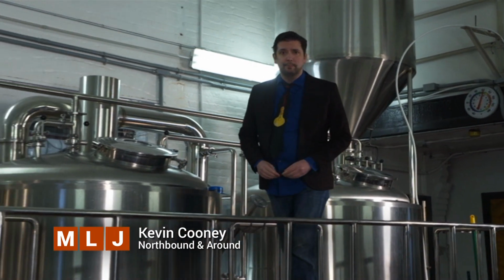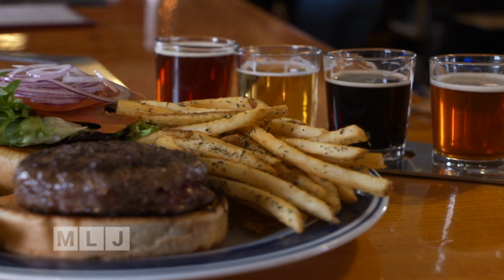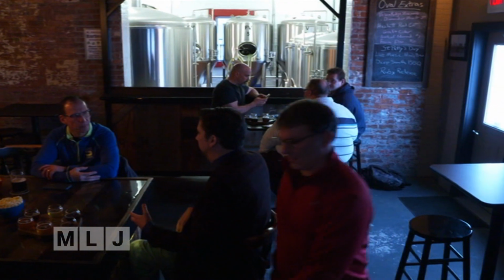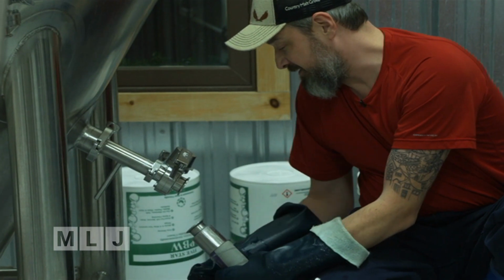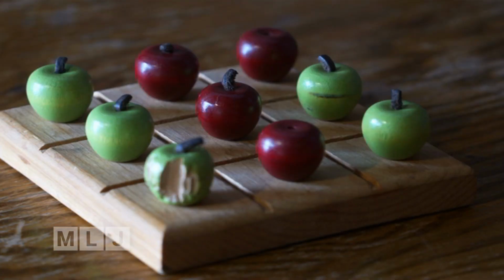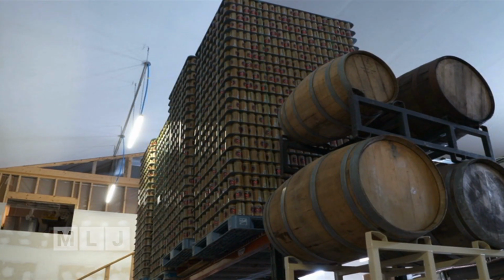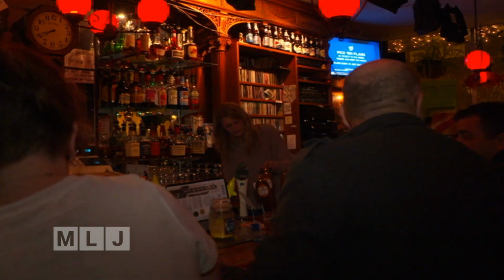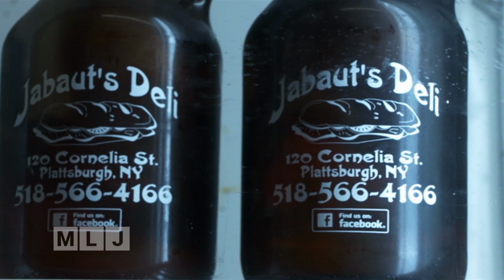Northbound and Around | Craft Beer in The North Country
The craft beer industry is thriving in the North Country and Adirondacks.  Our Northbound and Around reporter Kevin Cooney, hopped around the region and barley had a chance to try them all.  Join us for this special look at what is being brewed in the region.  In this special tour he visited Valcour Brewing, Oval Brewing, Livinggoods, Elf’s Farm Winery and Cidery, Monopole and  Jabaut’s Deli a local beer cave downtown.

On Saturday, September 8th at 6:00 don't miss a special episode of "Brewed in NY" featuring the craft brewers of the Adirondacks